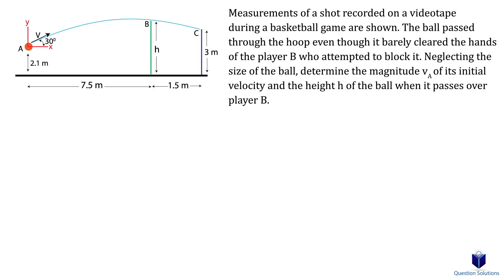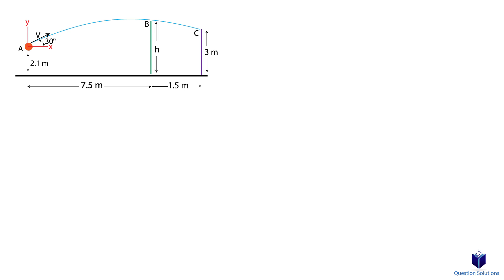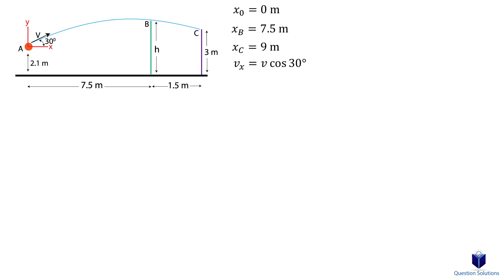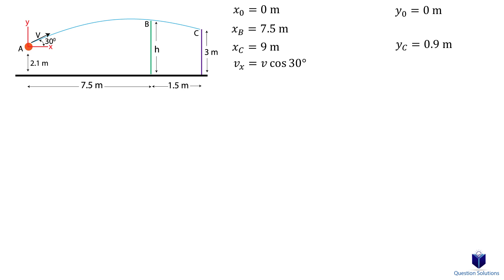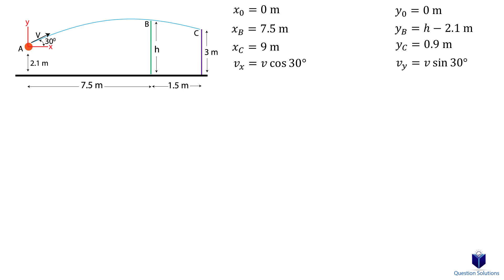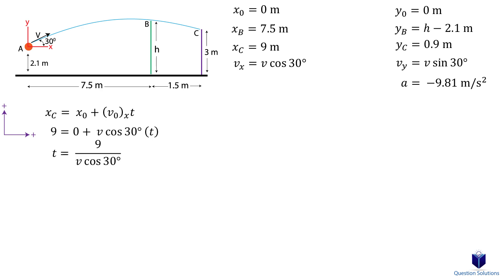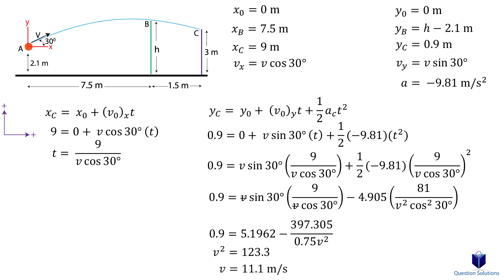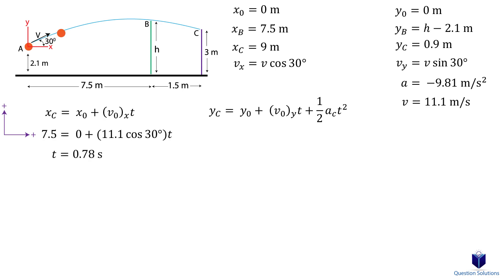Measurements of a shot recorded on a videotape (solved)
Measurements of a shot recorded on a videotape during a basketball game are shown. The ball passed through the hoop even though it barely cleared the hands of the player B who attempted to block it. Neglecting the size of the ball, determine the magnitude vA of its initial velocity and the height h of the ball when it passes over player B.